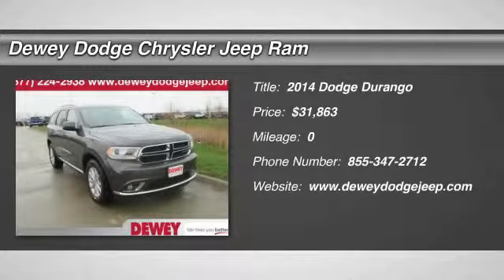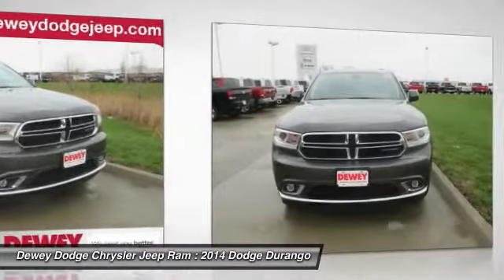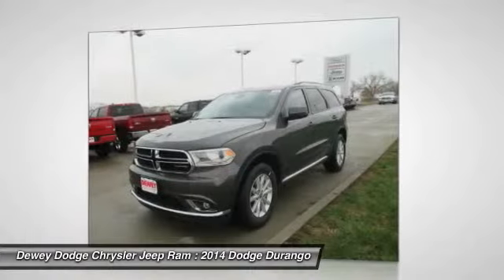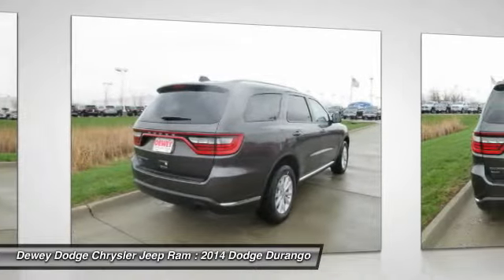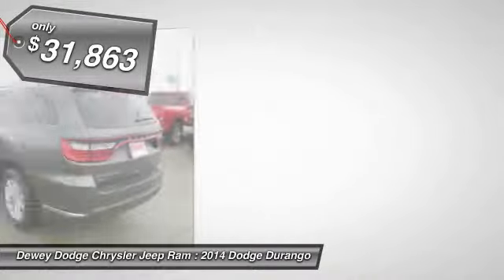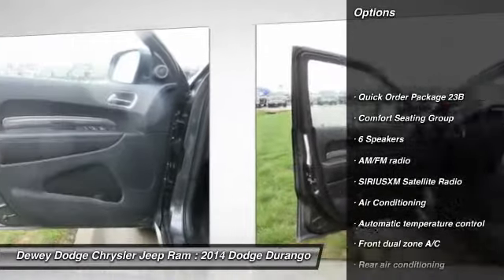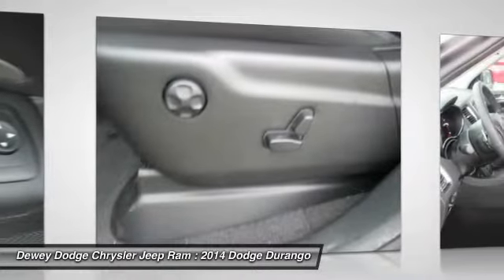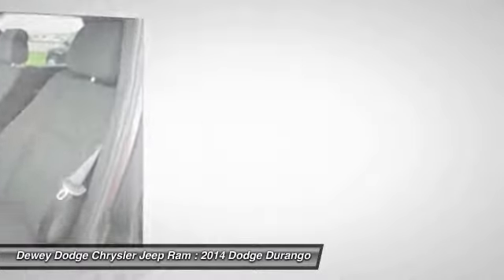2014 Dodge Durango Ankeny Des Moines Ames Iowa D14619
Comfort Seating Group, AWD, 8.4 Touch Screen Display, Leather Wrapped Steering Wheel, Quick Order Package 23B, and SIRIUSXM Satellite Radio. There is no better time than now to buy this fantastic-looking 2014 Dodge Durango. This Durango is nicely equipped with features such as Comfort Seating Group, AWD, 8.4 Touch Screen Display, Leather Wrapped Steering Wheel, Quick Order Package 23B, and SIRIUSXM Satellite Radio. With plenty of passenger room, you won't have to worry about being cramped when it's more than just you in the SUV.